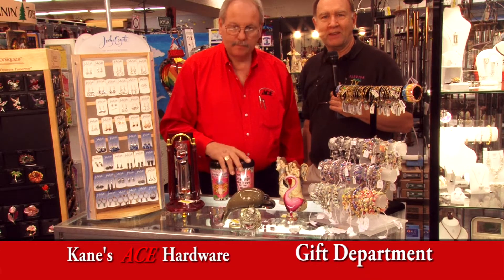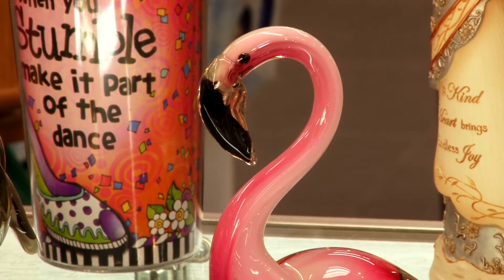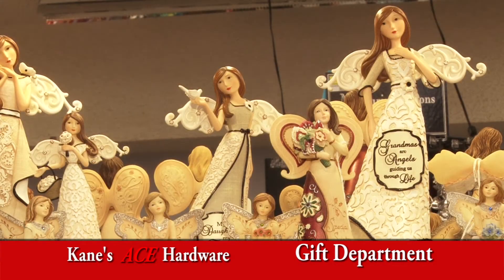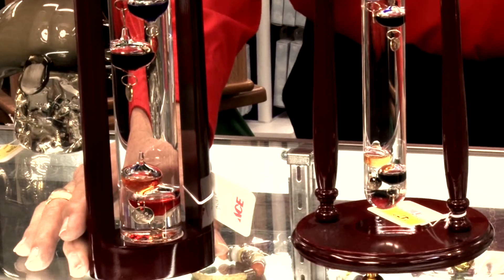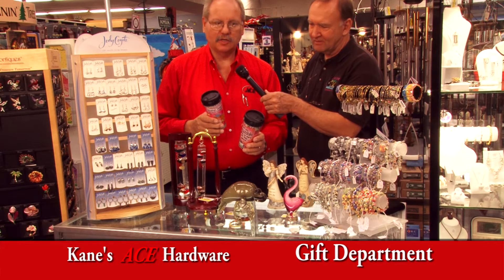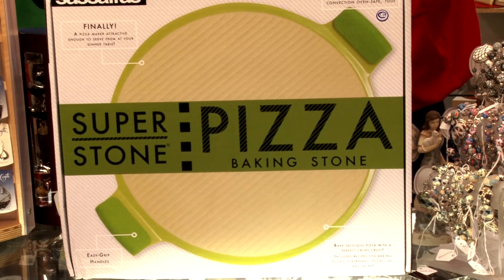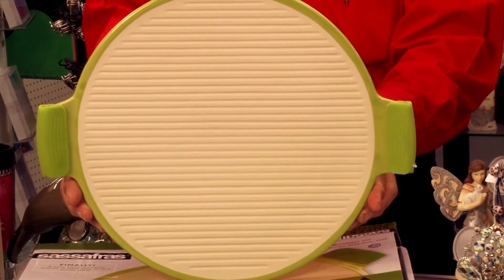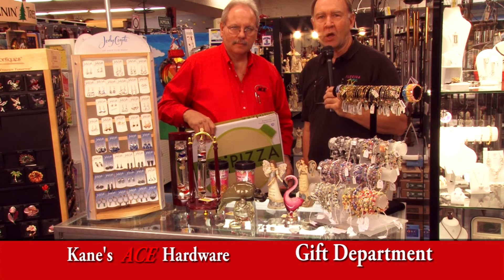AMovGifts Infomercial 2013